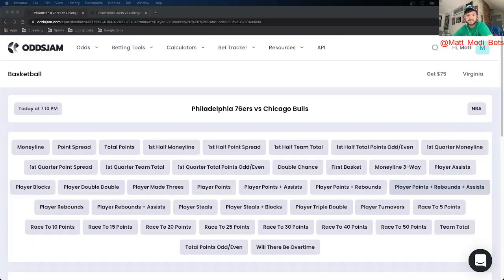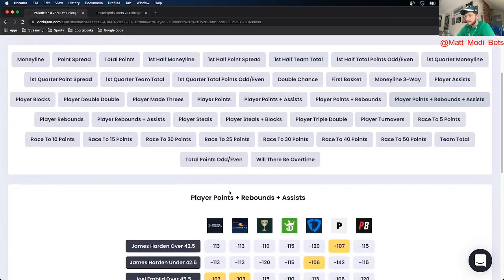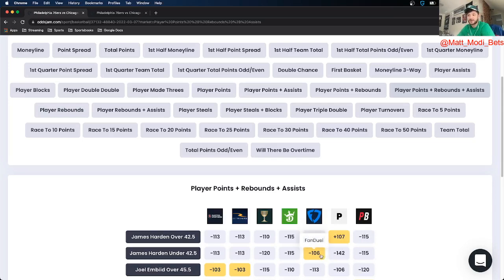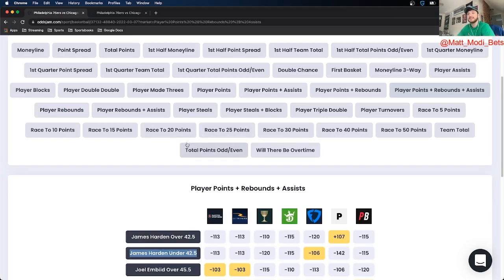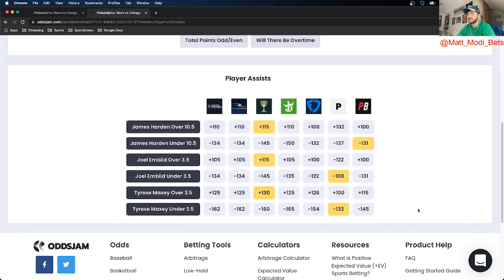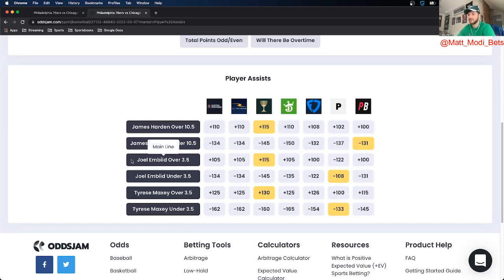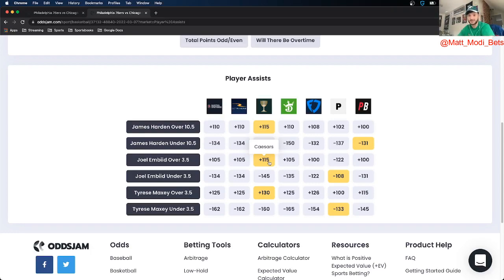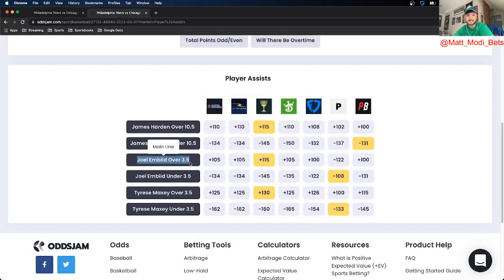NBA Player Prop Best Bets, from a Data Analyst | NBA Picks & Predictions for Today | 3/7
Sign up for the best sportsbook bonus in your state

Sign up for Caesars sportsbook for a $1,001 bet match available in (IA, NJ, AZ, CO, IN, LA, NY, MI)

Sign up WynnBet Casino for a 100% deposit match up to $1,000 available in (NJ, MI)

Sign up for BetRivers sportsbook for a $250 match available in (IA, IL, PA, NJ, AZ, IN, CT, NY, MI)

Sign up for BetMGM sportsbook for a $1,000 risk free bet available in (IA, IL, WY, NJ, PA, AZ, CO, IN, LA, DC, MI, TN)

Sign up for PointsBet sportsbook for a $500 risk free bet and $1500 PointsBetting risk free bet available in (IA, IL, NJ, CO, IN)

Sign up for Unibet sportsbook for a $250 risk free bet available in (AZ, IA, IN, NJ, PA)

Sign up for FanDuel sportsbook $1,000 risk free bet (IA, IL, NJ, AZ, CO, IN, CT, LA, TN, NY)

Sign up for DraftKings sportsbook for a $1000 deposit bonus available in (IA, IL, WY, NJ, PA, WV, AZ, CO, IN, CT, LA, TN, NY, MI)

In this video, Matt provides his NBA player props of the day. He finds these bets using OddsJam.com, and loves scanning the Positive EV page. Matt only bets Positive Expected Value, which means all of the NBA wagers he places are mathematically profitable which is how he has become a sports bettor who makes money doing so.

Also using OddsJam, Matt is constantly on the hunt to find the best NBA odds and NBA lines when finding his best bets of the day. If you want to make a profit betting on sports, you need to be getting the best odds and only betting Positive EV, and OddsJam is the way to do that. Matt loves betting on the NBA, and he has been profitable in his sports bets.

Matt's 3 plays for todays sharp NBA player props are all in the Philadelphia 76ers vs the Chicago Bulls game. First up, he actually fades a James Harden total on his points+rebounds+assists prop. He takes under 42.5 at -106 odds on FanDuel. The OddsJam Perfect Line, which is the sharpest line in the world, prices this at -121. This is what gives Matts player prop Positive EV.

Next up, he backs the assist total of Tyrese Maxey over 3.5 assists at +130 odds on Caesars Sportsbook. The "true line" which we view as the price that this market should be at, has this player prop at +114, which makes it another Positive Expected Value play, and it makes sense from a sports handicapping perspective as well.

Lastly, Matt's favorite play of the night is close to a McSlam. He backs Joel Embiid over 3.5 assists at +115 odds. Embiid has grown immensely as a passer this year, so Matt loves this play from a math and sports perspective as well.